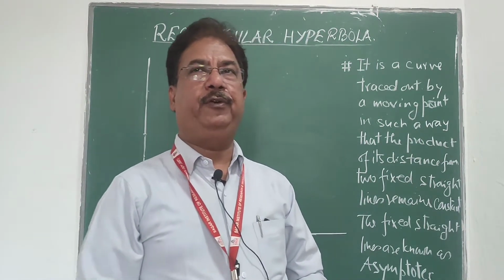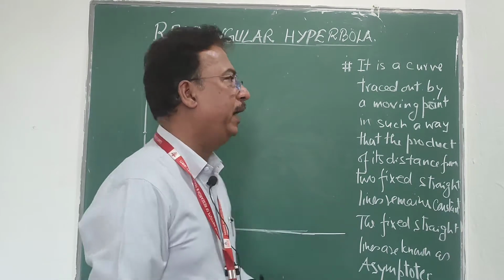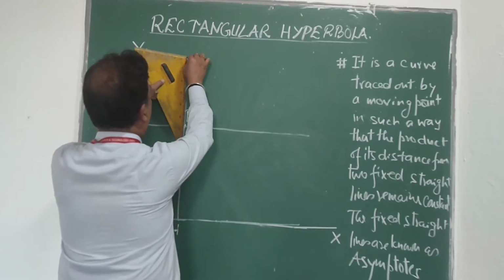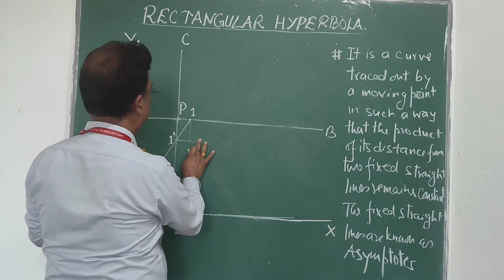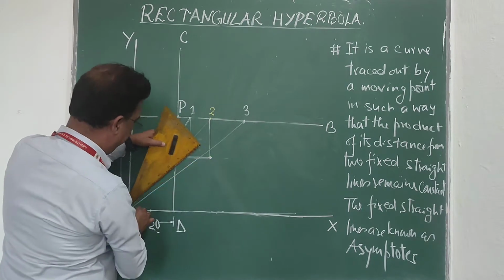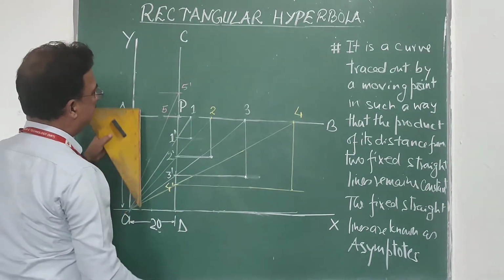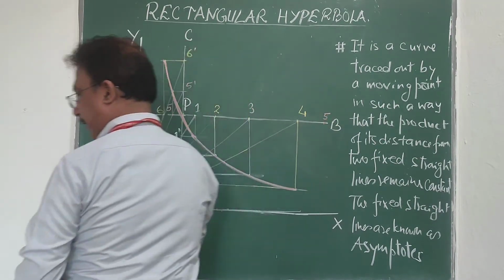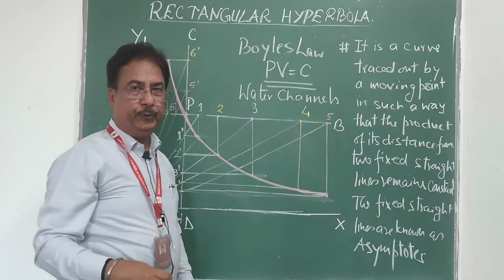Conic Sections : Rectangular Hyperbola by Prof Dileep Jigyasi for B Tech Ist Yr SIRT , The SAGE 💐🙏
Problem on Rectangular Hyperbola based on locus of a point moving in a plane in such a way so that the product of it's distance from two fixed straight lines remains same or constant.